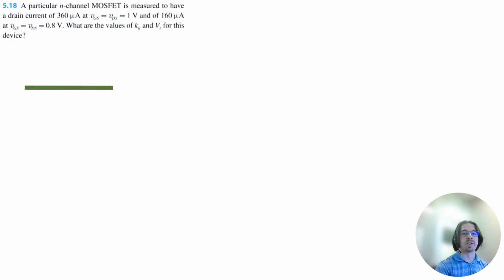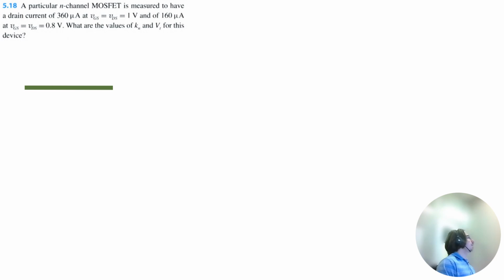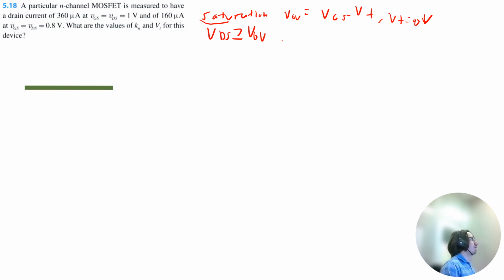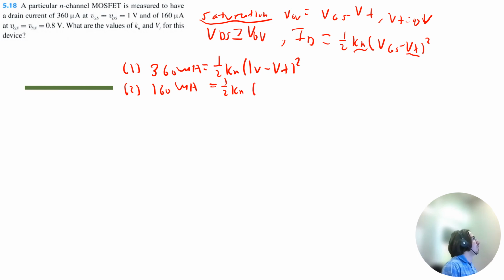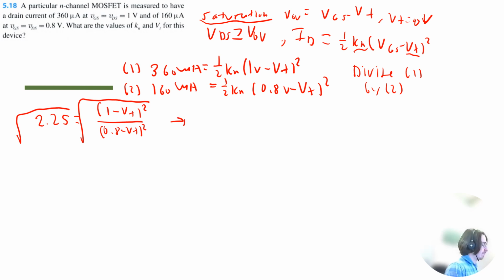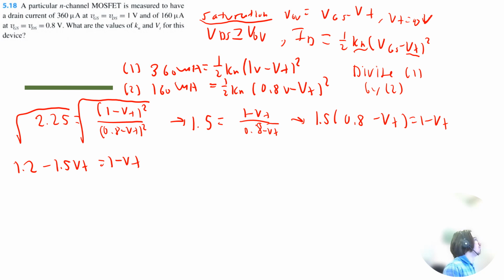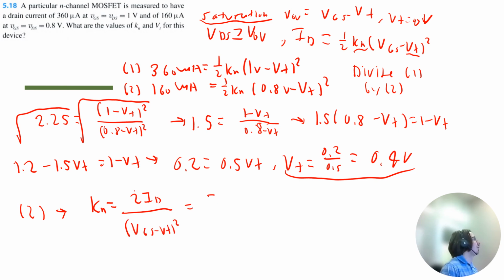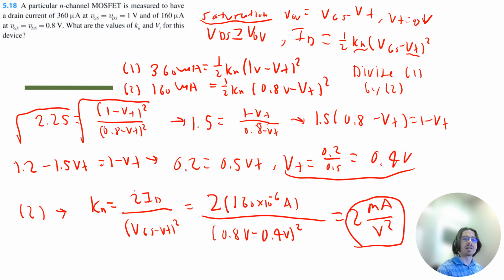Problem 5.18: Microelectronic Circuits 8th Edition, Sedra/Smith